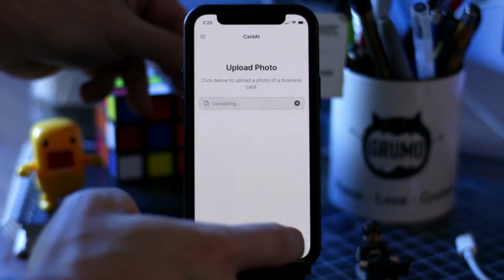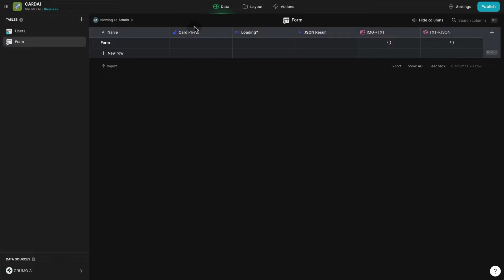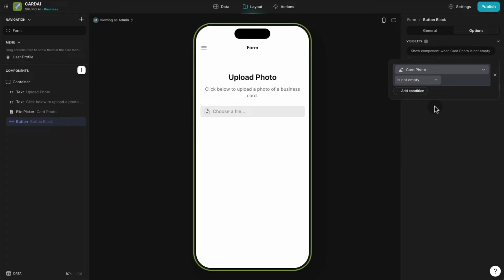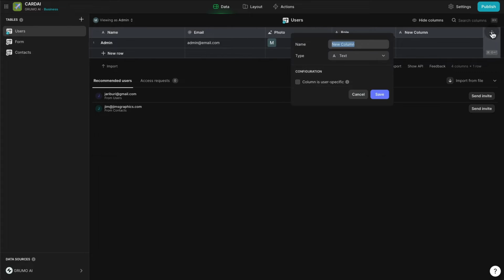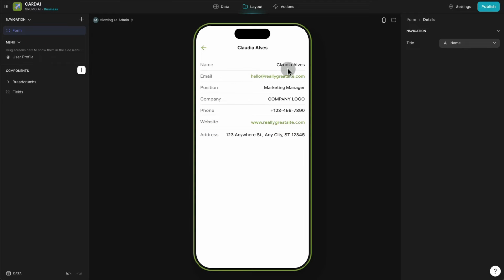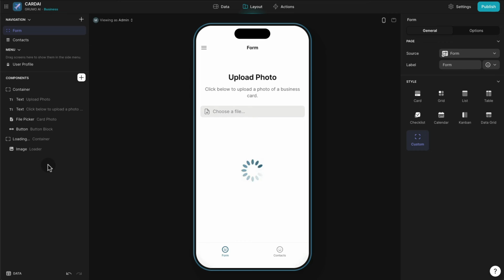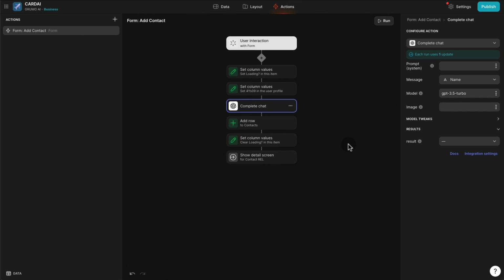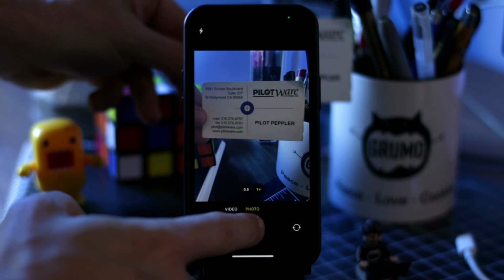Business Card Reader with Glide + OpenAI | FULL TUTORIAL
Learn how easy is to create a business card reader from scratch using Glide and its native image to text column.

00:00 - Intro
00:26 - Create app and clean default tables
00:54 - Build Form table
01:50 - Add AI columns to extract data from business card images
02:50 - Test AI columns with business card image
03:36 - Create Contacts table to store business card contact details
04:15 - Create main screen to upload business card photos
06:06 - Extract contact data from JSON into separate columns
06:55 - Create Custom Action to save contact data into the Contacts table
08:20 - Redirect to new contact details screen after business card is scanned
10:55 - Design contact details screen
11:29 - Test app with a second business card image
11:48 - Create new tab to display list of contacts added from business cards
12:21 - Add loading spinner GIF to display while contact data is added to database
15:14 - Update add contact action to display or hide GIF loading spinner
16:18 - Alternate method of extracting image data using Glide's OpenAI integration
18:44 - Publish the final app
19:53 - Get a copy of this template

Made with 🖤 by @GRUMO